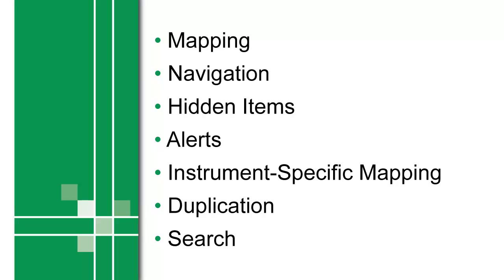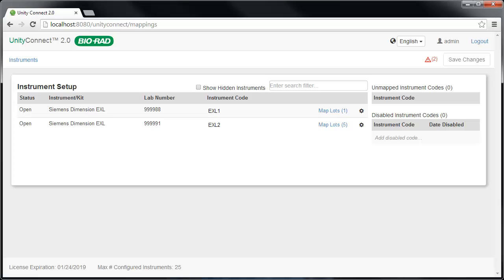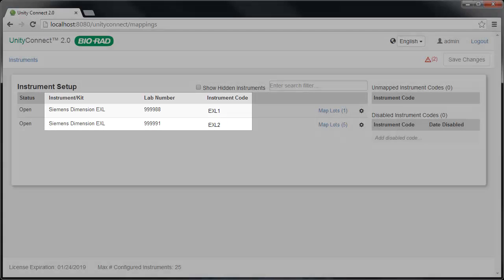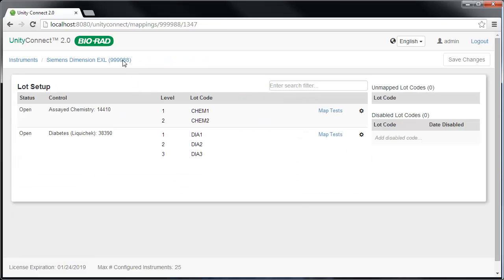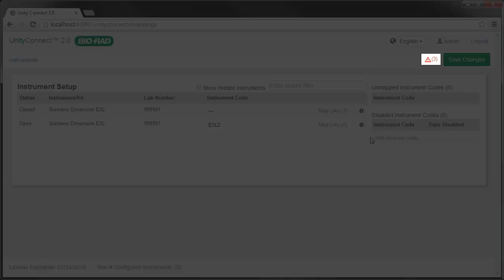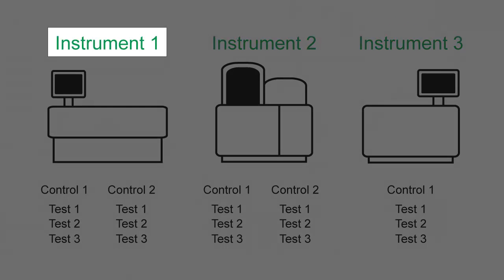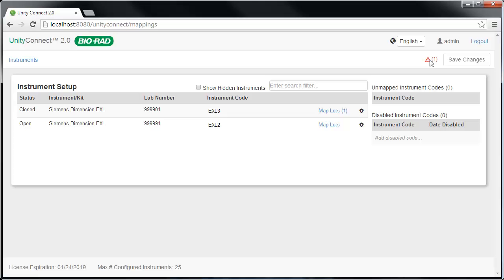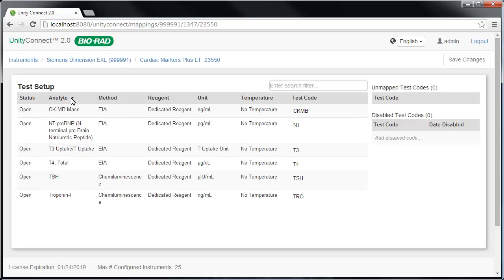Bio-Rad UnityConnect 2.0 Training - Part 3 - Interface Concepts